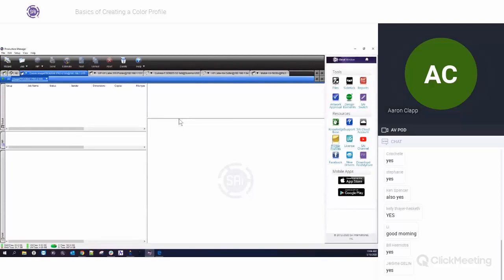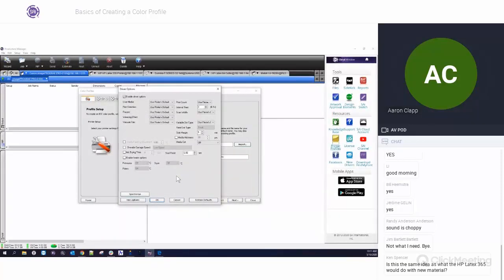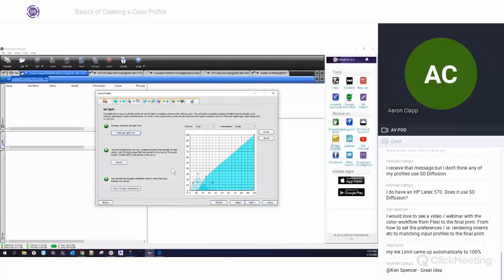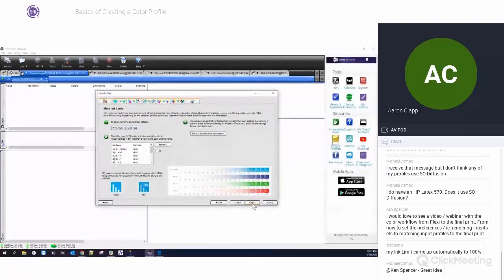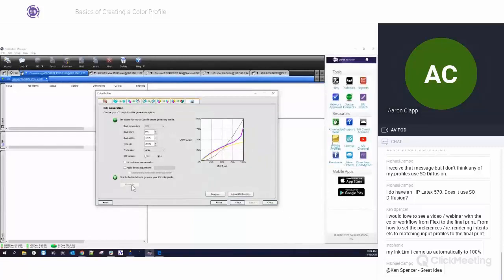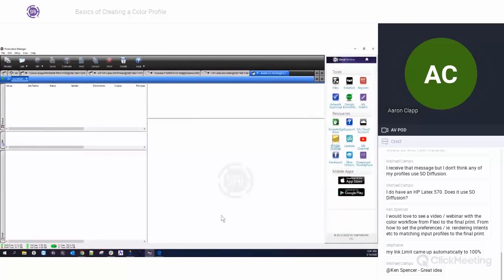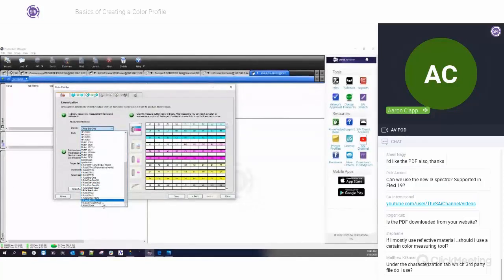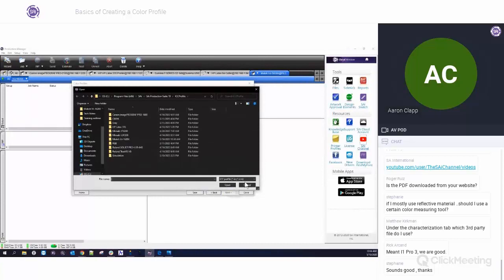SAi Flexi Webinar - Basics of Creating a Color Profile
There are many factors that can affect the color your printer produces. Learn how to create a color profile which will allow you to color match and get exactly the right color for your machine.